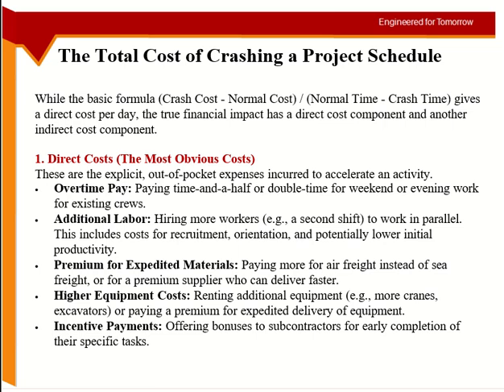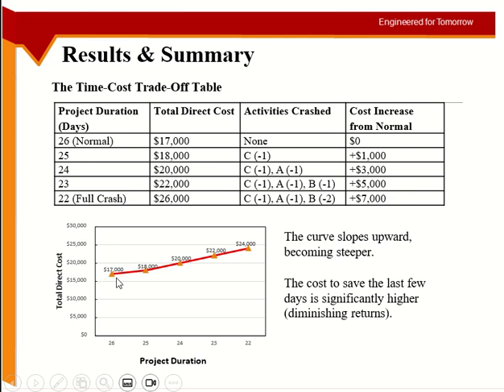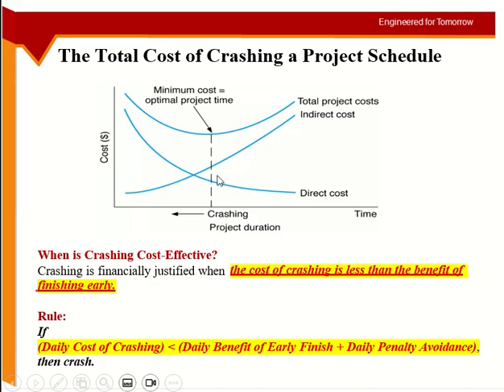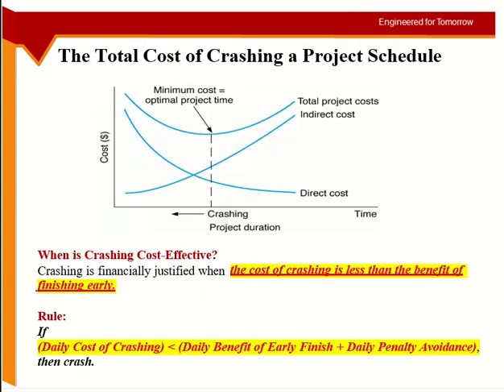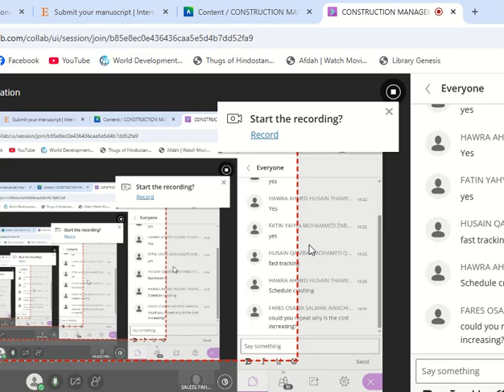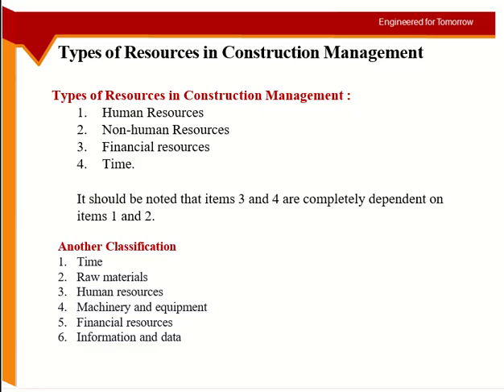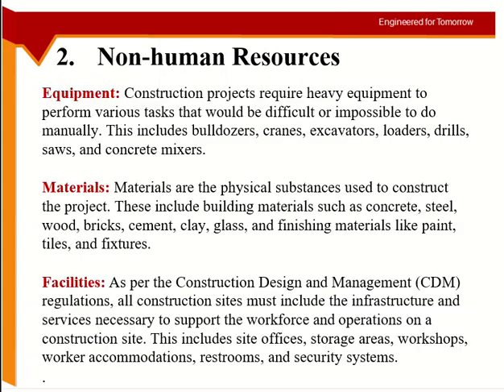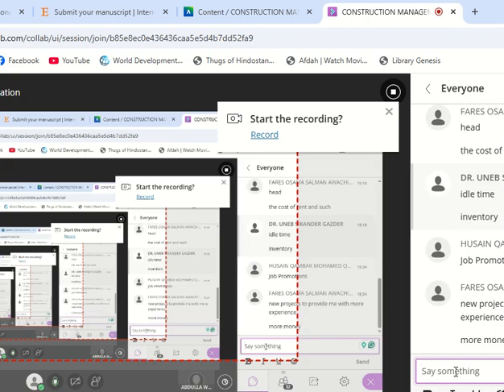Resource Management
Definition
Types of Resources
Types of Resource Management
Process of Resource Management